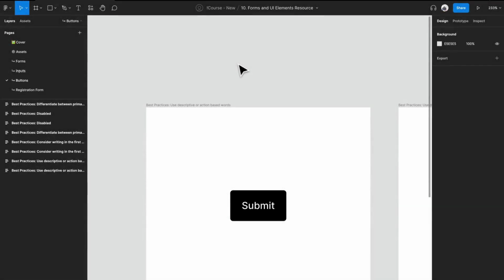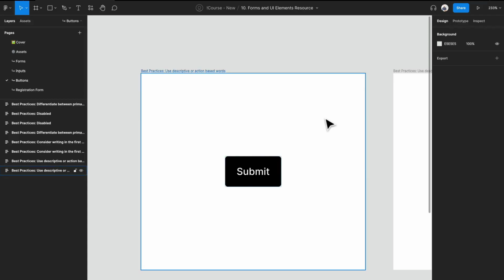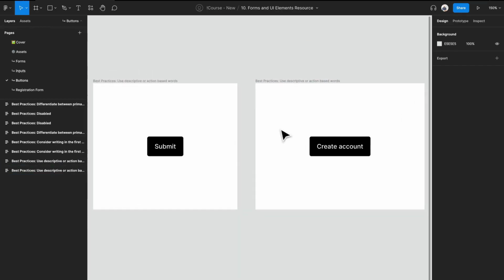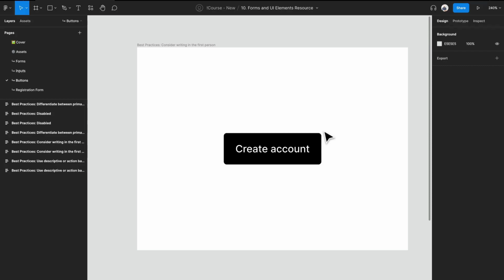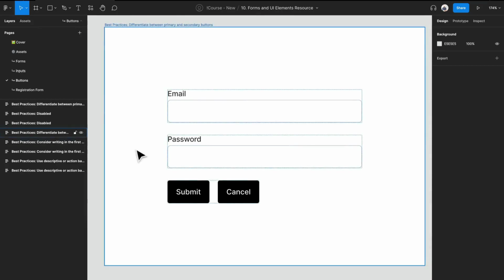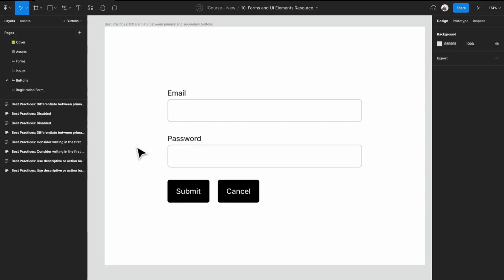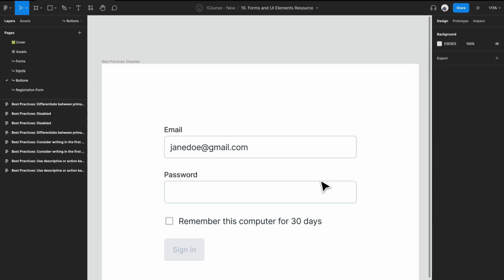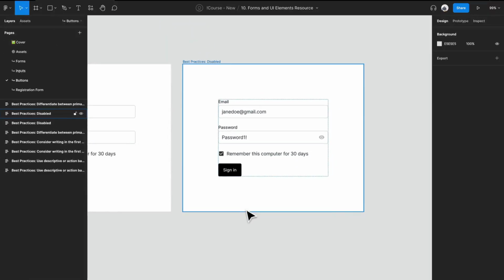Best Practice Buttons | Figma Course for UI/UX Beginners